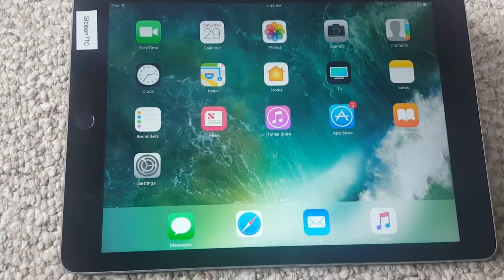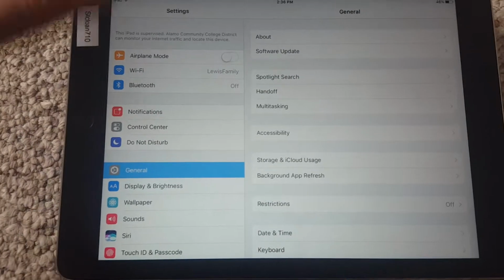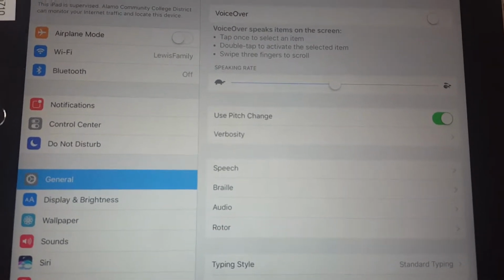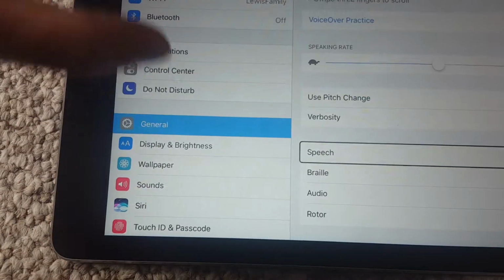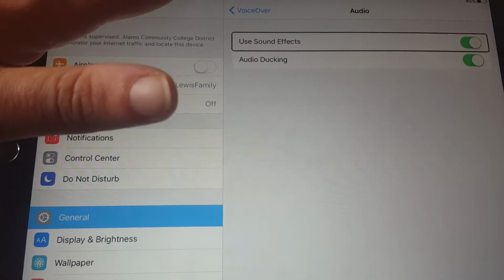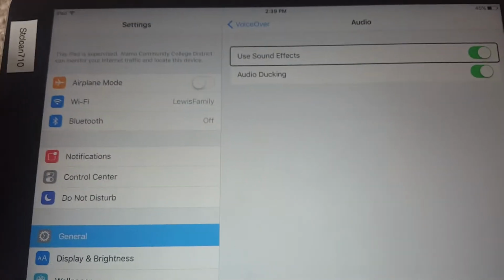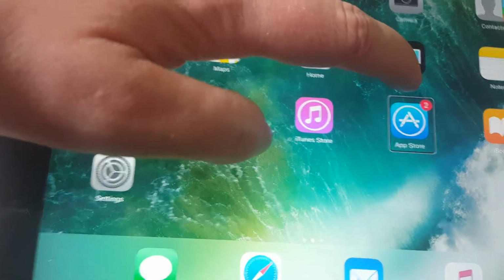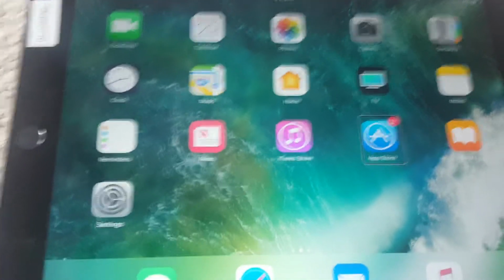Apple tech for children with disabilities: VoiceOver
For my EDUC 2301.001 class